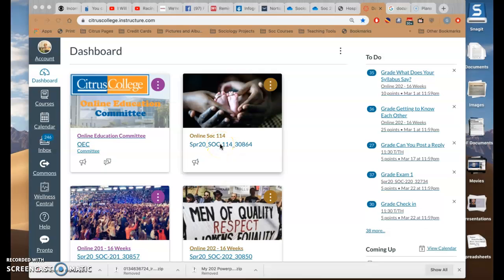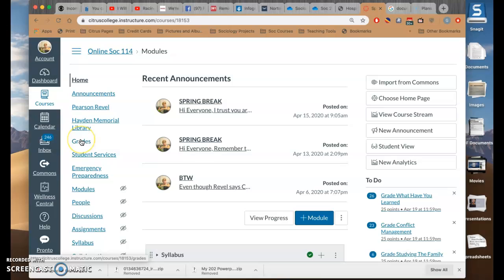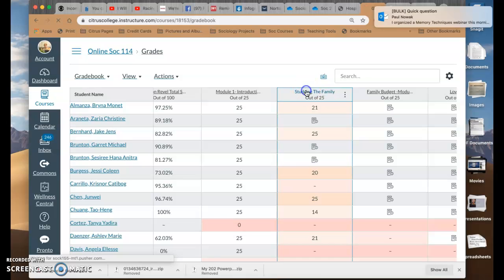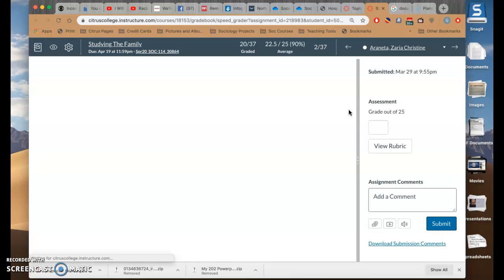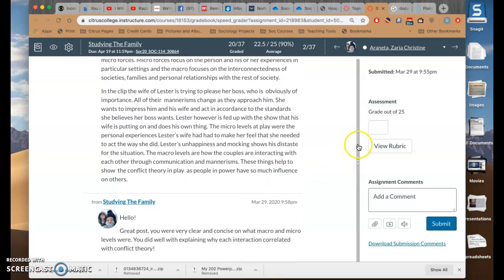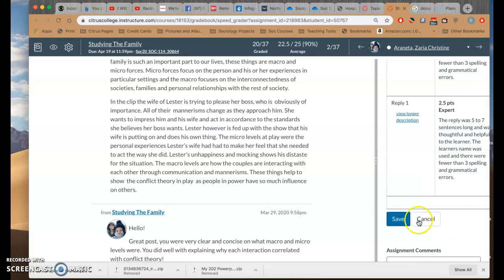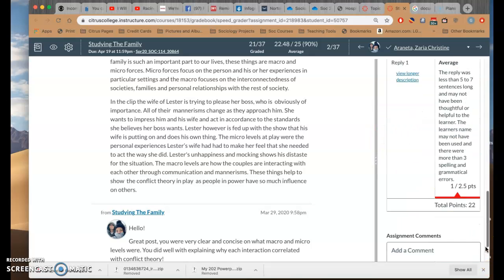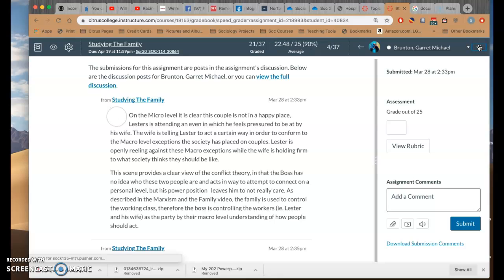Recording #15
How to grade discussion boards